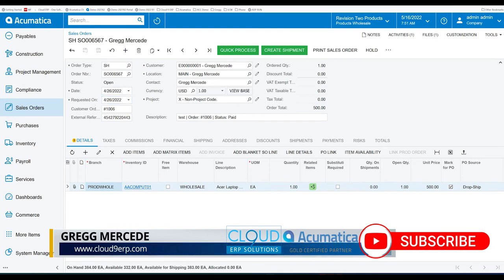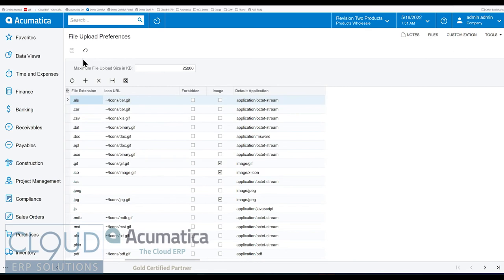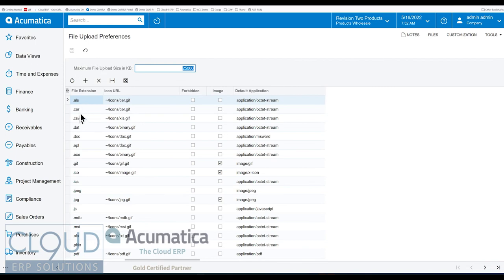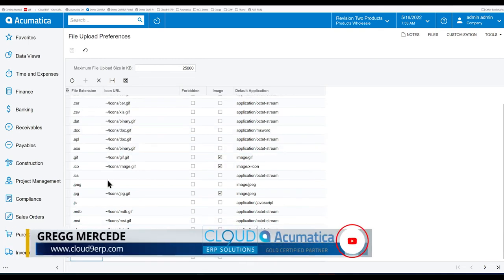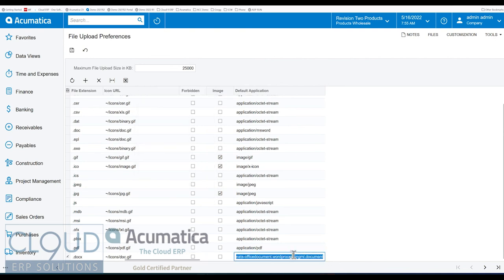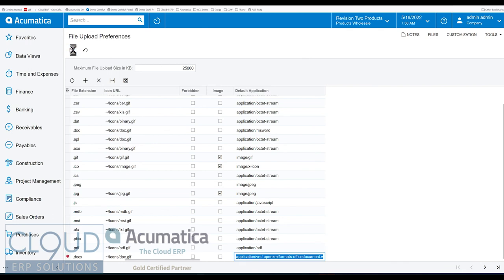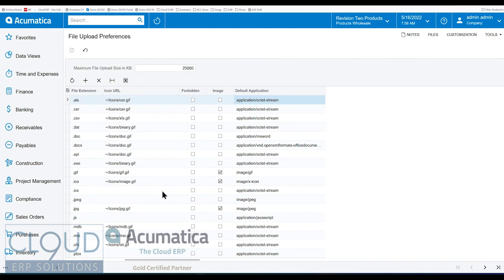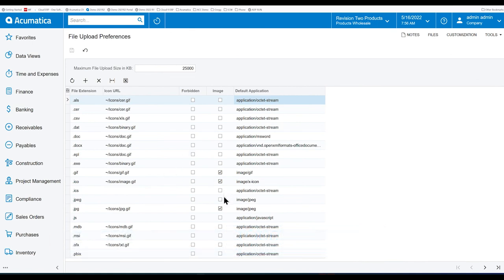Attaching Files and Configuring Upload Preferences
Configure file upload preferences for your Acumatica instance